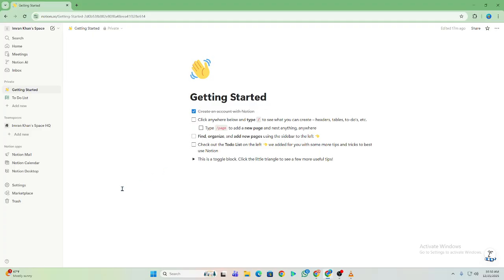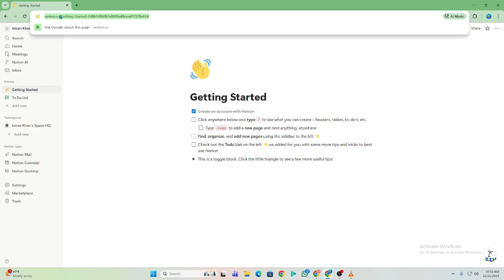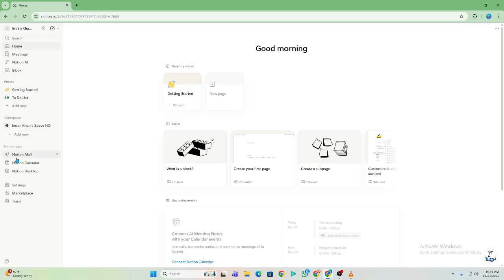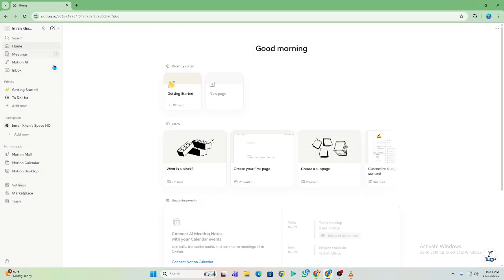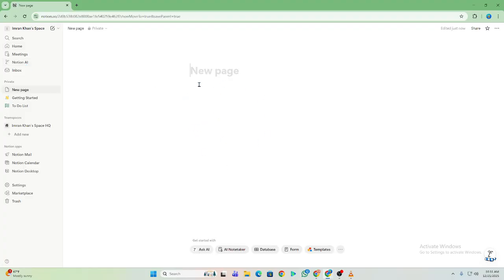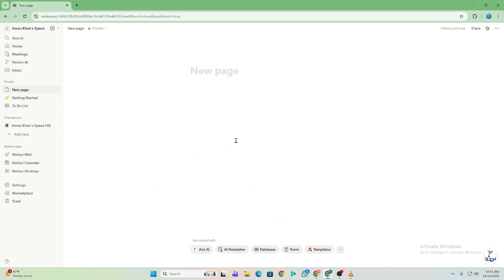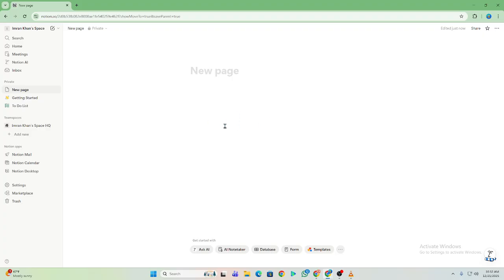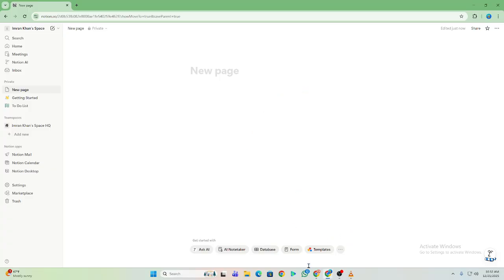How to use Notion Full Guide 2026 step by step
In this video, How to use Notion (Full Guide 2026) step by step, you’ll learn everything you need to get started with Notion from scratch. This complete 2026 guide covers creating pages, databases, task management, note taking, planners, dashboards, templates, and productivity workflows so you can use Notion effectively for work, study, and personal organization step by step.